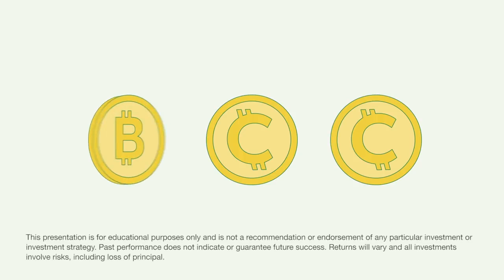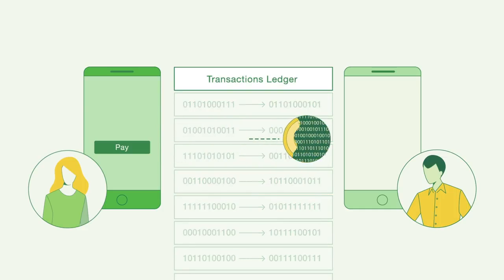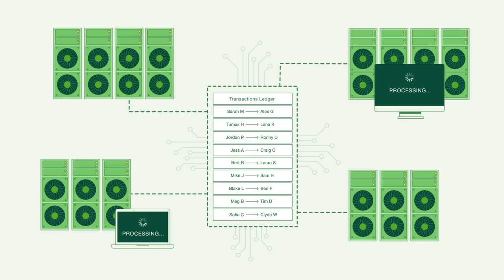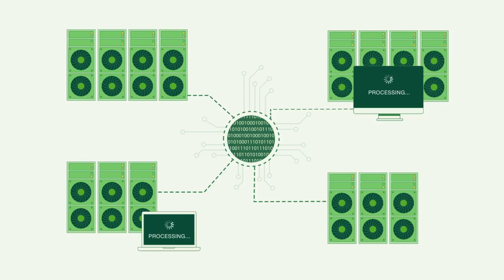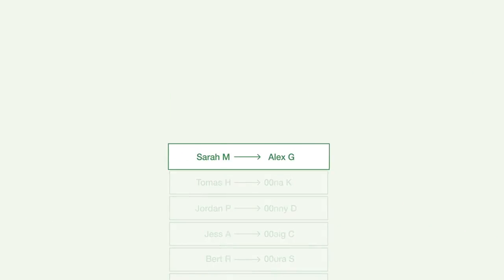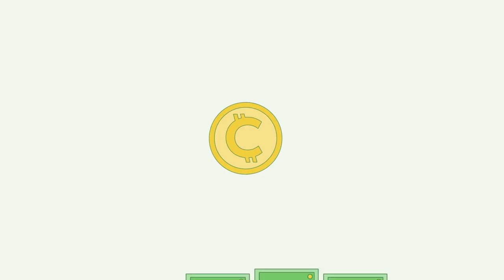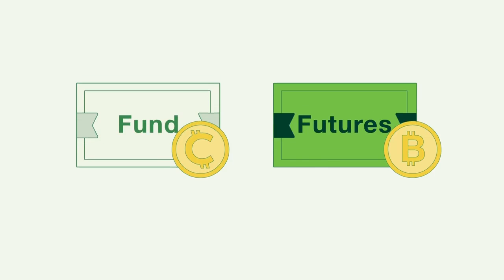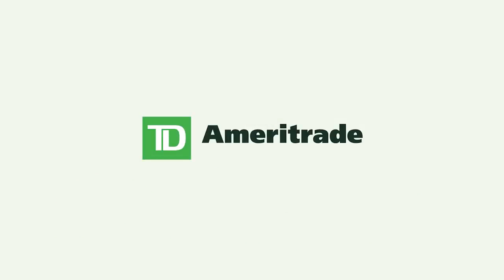INVESTING 101: BITCOIN AND BLOCKCHAIN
Learn how to invest in bitcoin and how the blockchain works.

Downloads:
➡️Download and install Brave Browser. This web browser allows you to block ads, trackers, cookies and others. You'll save much time and money. Not only that, you will earn BAT (Basic Attention Token) while you enjoy your hassle-free browsing.
➡️Download and Install Binance. You and I will each get 10% worth of Bitcoin (BTC).